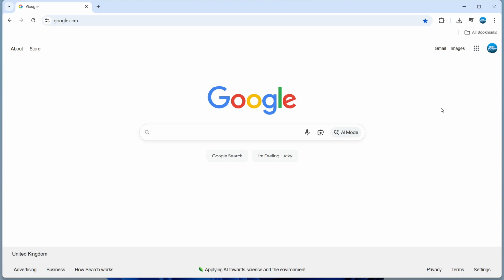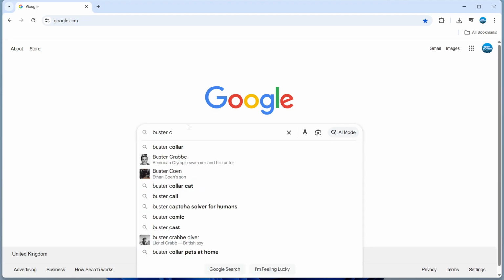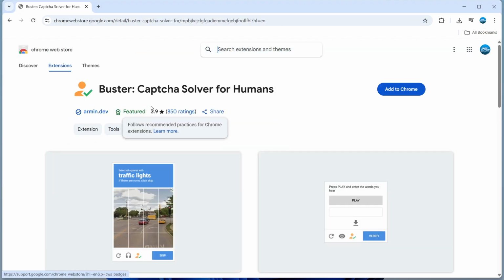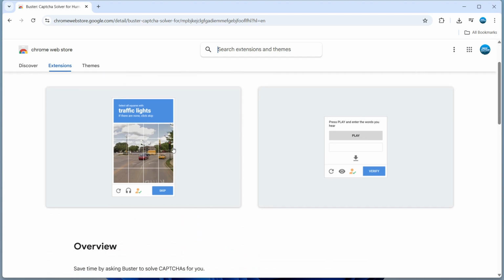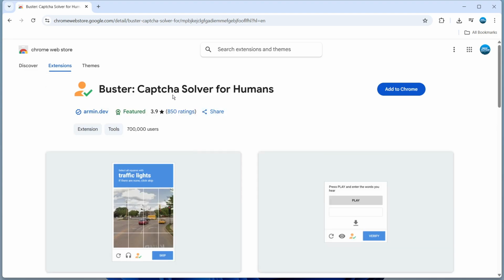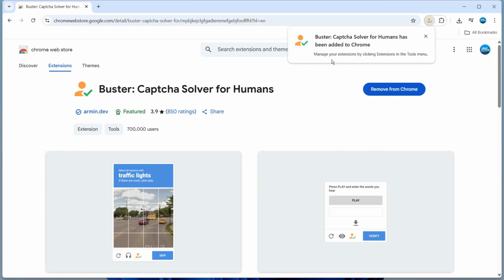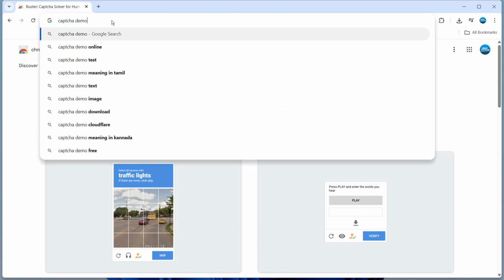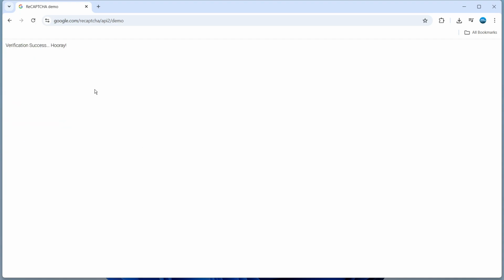How To Disable Captcha On Google Chrome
Tired of those annoying captcha pop-ups slowing down your browsing on Google Chrome? This easy step-by-step guide shows you how to disable captcha on Google Chrome using safe and effective methods that really work in 2025! Find out how to tweak Chrome settings, manage extensions, and optimize your browser to reduce or stop captcha verification prompts—no coding required. Whether you’re facing reCAPTCHA, hCaptcha, or other verification systems, these proven tips will help you browse faster and hassle-free on Windows, Mac, or Chromebook. Perfect for anyone who wants a smoother, more efficient Chrome experience without constant interruptions!

Thanks!